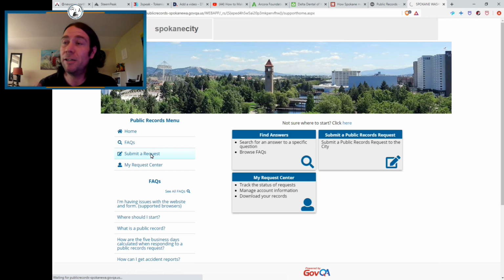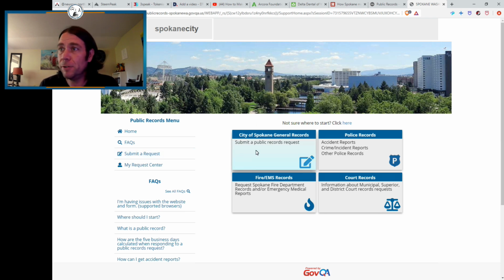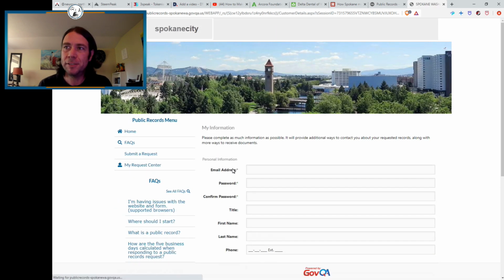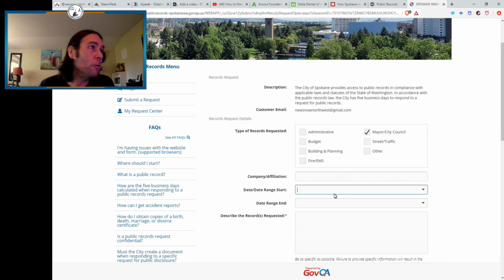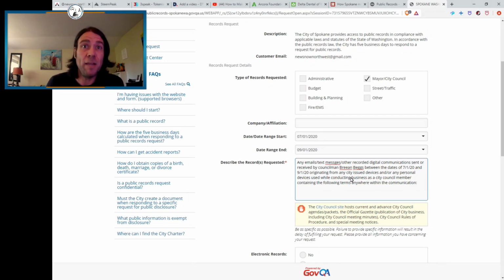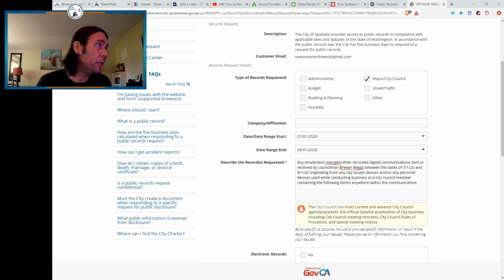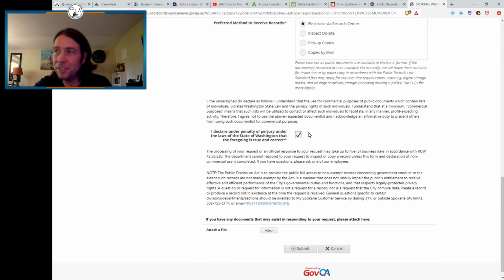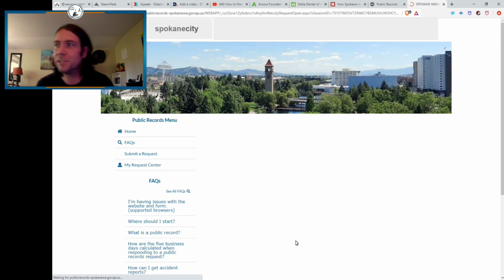Public Records Request - How To & Requesting Communications About Fluoride Against Voters Wishes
The city of Spokane is behind another push to force chemicals in the water supply of Spokane.  The voters of the city have rejected this on 3 different occasions.  The most recent being in 2000.  Local public health officials are using the public health scare associated with coronavirus to push their fluoride agenda on the rest of us whether we approve or not.  This could be resolved on a voluntary basis rather than shoving it down all of our throats...literally.  A local group on facebook has been trying to figure out who is behind it and who benefits from this.  It is against the voters wishes after all.

Learn about Hive and follow me on the blockchain. Use this link and start earning cryptocurrency for upvoting and commenting on content you like.  Earn even more by becoming a creator yourself.

You can support QA for free by downloading and using the Brave browser for free. If you value privacy while browsing the internet then you need Brave!

Platforms Questionable Authority is on:

BitCoin - 34tAdBVwiLtM1MMfZKi9KJ9uPU8tzCEpAC
Dash - XbbK6N6GooxHEtH1ZXH27RnKWxiCkWkYjR
BitCoin cash - qzxyhrxx6lrdjnzjwmampfnk33jdh487ng4tvlx2j0